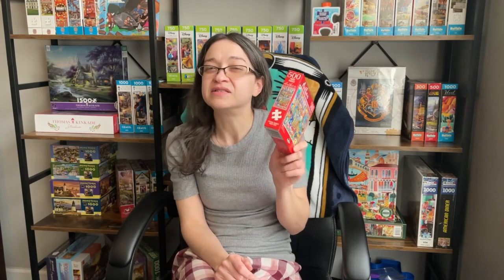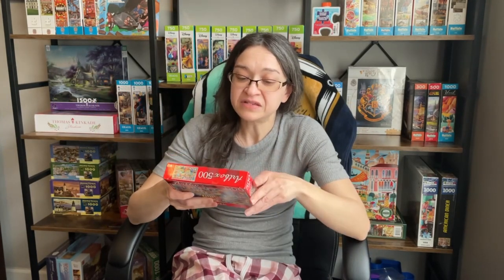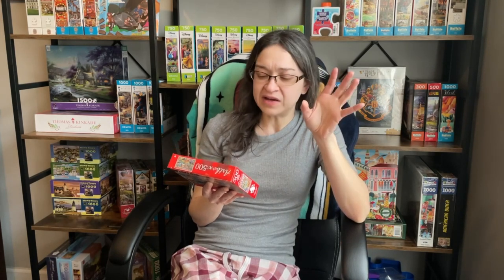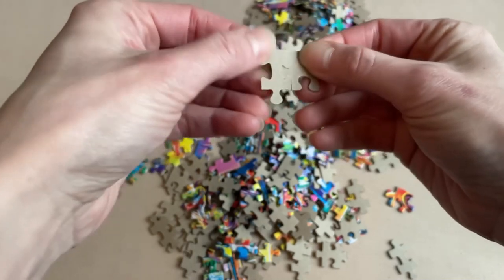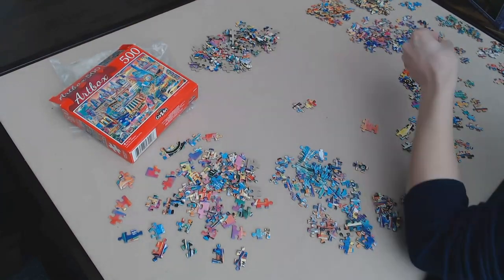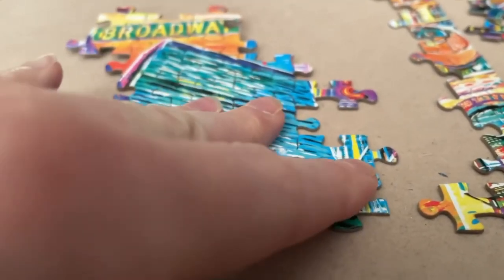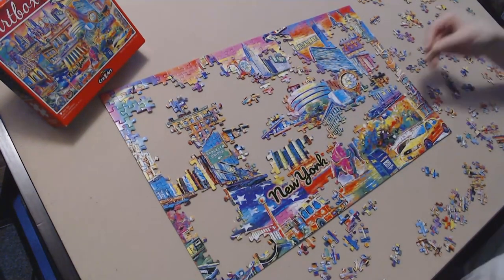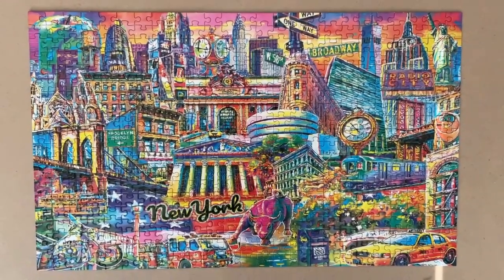How a Dollar Tree Puzzle Unveiled a Thrifty NYC Adventure for Me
My Puzzle Scoop

Finally moved on to another budget puzzle from the wonderfully cheap Dollar Tree.  I do have a love/hate relationship with this particular establishment, as I can never leave without buying way more than what I planned for. But that's because they have a pretty good selection of jigsaw puzzles at my location.  What have been your experiences with their selections?

0:00 Back To Budget
0:24 The Puzzle
1:37 Sparking Memories
3:17 Predictions/Plan
4:34 Unboxing
6:25 The Sort Start?
7:43 The Negatives
9:27 The Positives
10:49 Final Thoughts